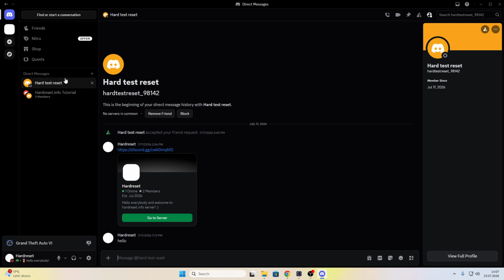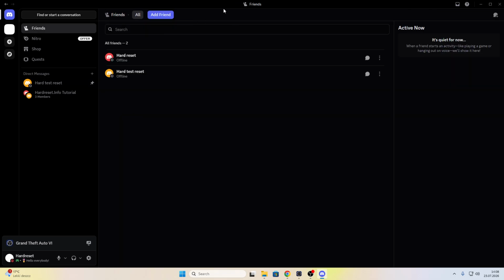How to Open Inbox on Discord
Learn how to open your Discord inbox quickly and manage direct messages, message requests, friends list and Nitro notifications. This short video shows where to find the inbox when you're inside a server, how to switch to Direct Messages, and where message requests appear so you never miss a chat on Discord.

How to find message requests in Discord?
How to view Direct Messages on Discord?

0:00 Introduction
0:05 Find the Inbox on Discord
0:15 Open Direct Messages
0:28 Check Friends & Message Requests
0:45 Inbox controls and tips
1:00 Outro